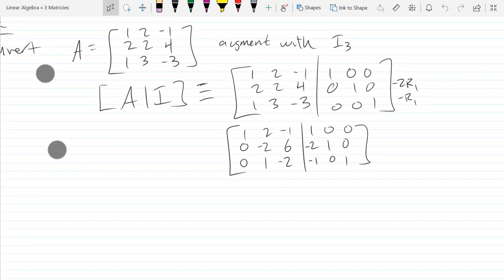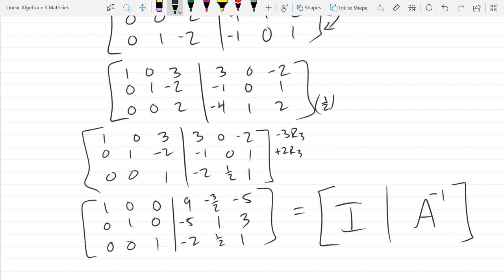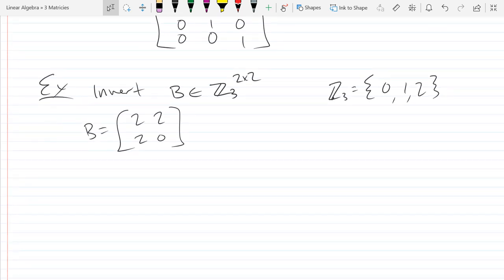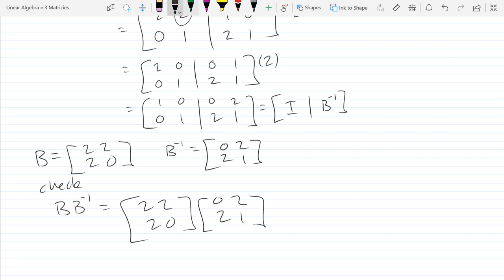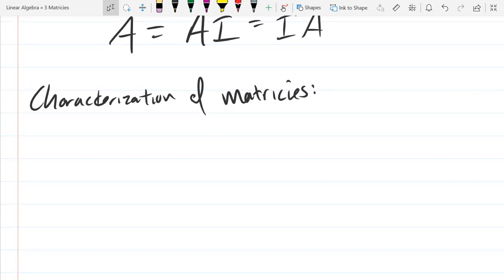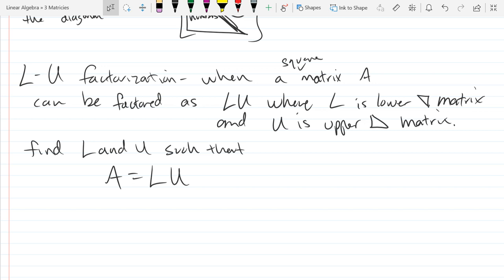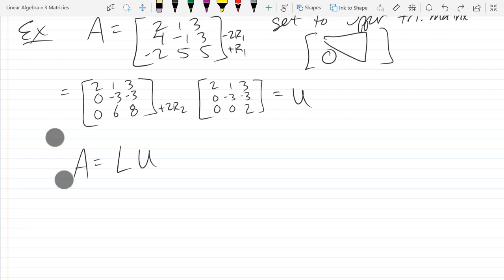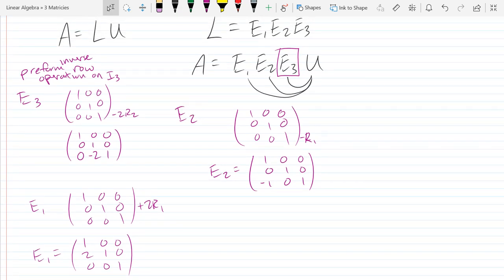Linear Algebra lecture 2018 10 09